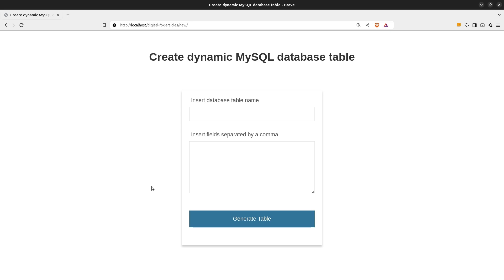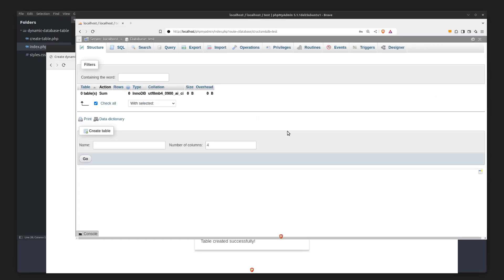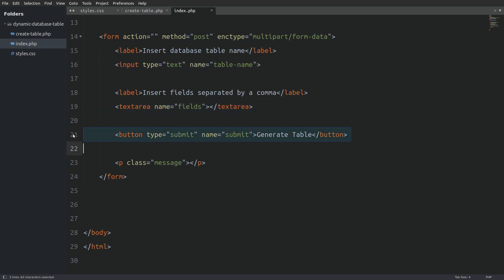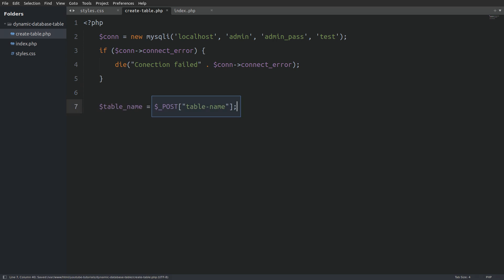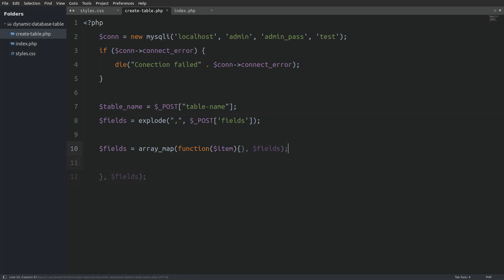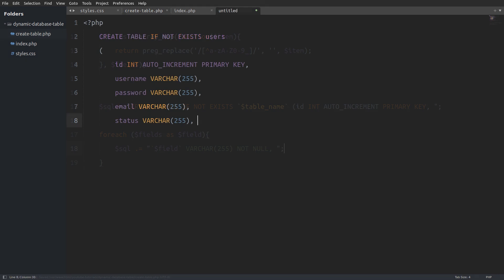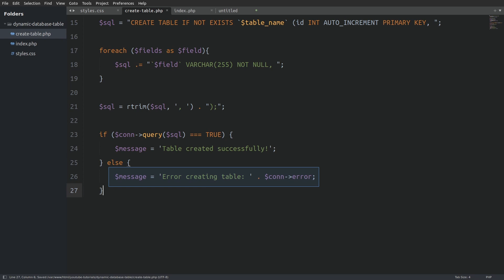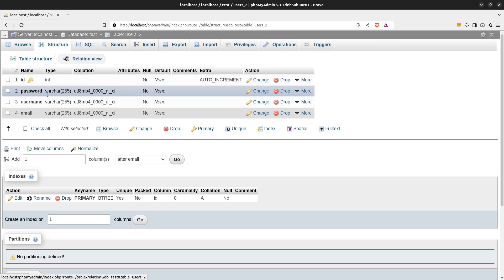Create Dynamic MySQL Table from HTML Form Using PHP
In today’s video, I’ll show you how to create dynamic database tables using PHP and an HTML form.
We’re making the process super simple and easy to follow.

Setting up an HTML form where you can enter a table name and column names.
Writing PHP code to:
Handle the form data.
Clean up the input to keep it secure.
Build and run SQL queries dynamically.
Using PHP functions like explode, array_map, and preg_replace to work with the data.
Adding error and success messages to know if it all works.

Demo Highlights
Watch as I create a users table with columns like username, password, email, and status.
Check out the new table in phpMyAdmin, including its structure.
Create another table dynamically just to show it works!